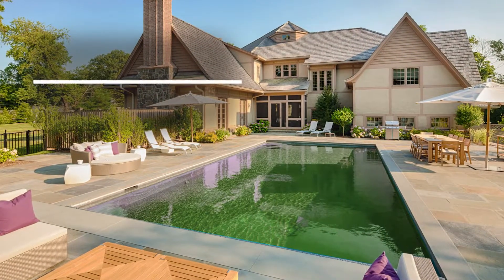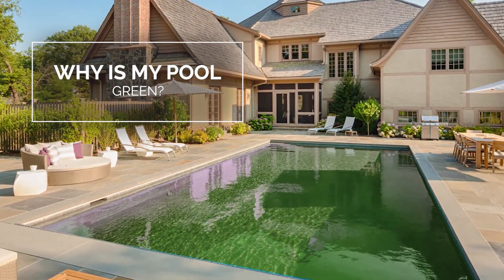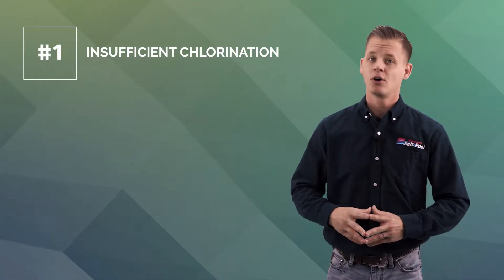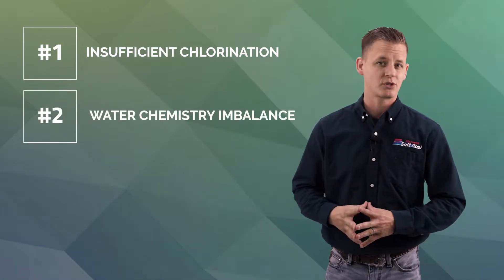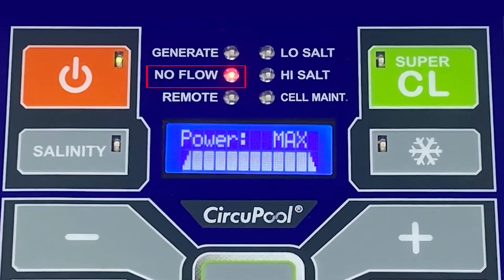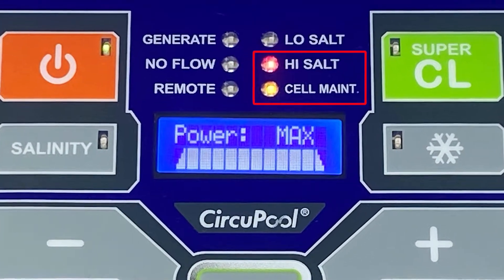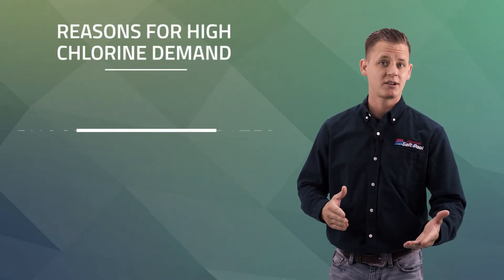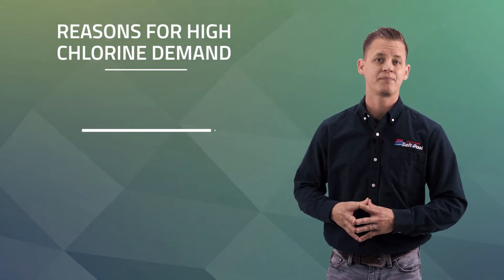Why Is My Salt Pool Turning Green? - In 60 Seconds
Saltwater pools are just like any other pool - except they use a salt chlorine generator to sanitize the pool water. So if the water is turning green, there are typically two possible causes. These issues will allow algae and micro-organisms to grow.

1) Insufficient chlorination - You may just need to "turn up" your salt chlorine generator! Salt pool systems work at the rate that you set it, and it it is not set to generate enough chlorine, algae is allowed to grow.
2) Water Chemistry Imbalance - You may be experiencing conditions that are allowing algae to grow faster than normal, faster than the chlorine is fighting it off! There are common pool water chemistry that can cause this, which you can check and fix.

Some things to ask yourself:
Is the water turning cloudy or green?
Is it sudden, was the water blue and clear just a few days ago?
How long has it been since you adjusted the chlorine output setting on your salt system?
How long has it been since you measured your complete water chemistry levels?

Be sure to hit like and subscribe for more videos and information about: saving money and getting rid of harsh chemical maintenance, reducing the work it takes to clean the pool,  and generally making your swimming pool easy & enjoyable.

How Do You Use a Salt Pool System?

How And When To Test The Water Of Your Saltwater Pool

The Essential Salt Water Pool Maintenance Guide For Beginners